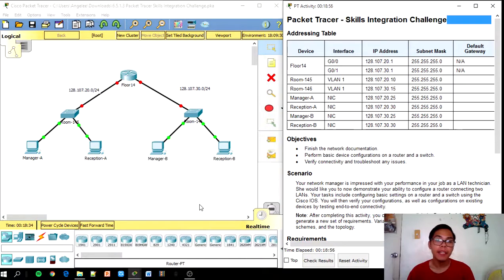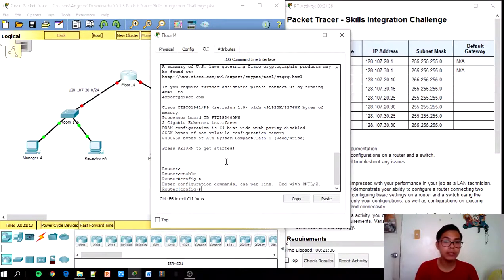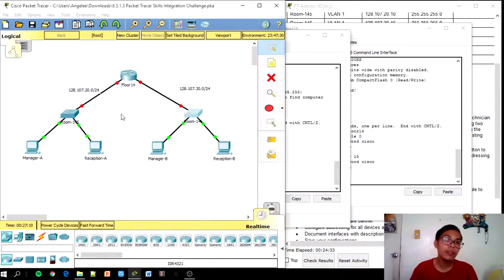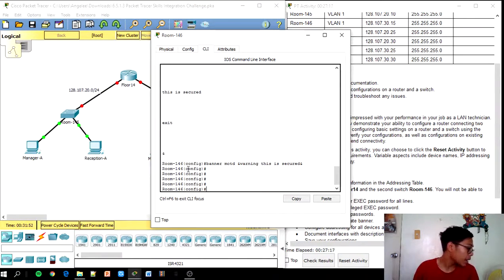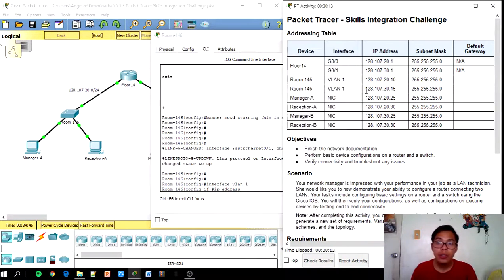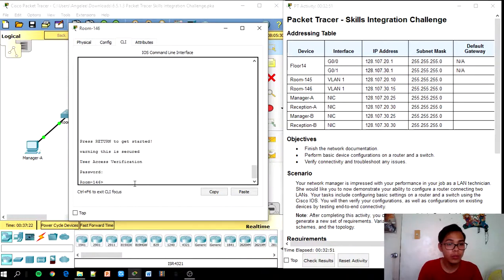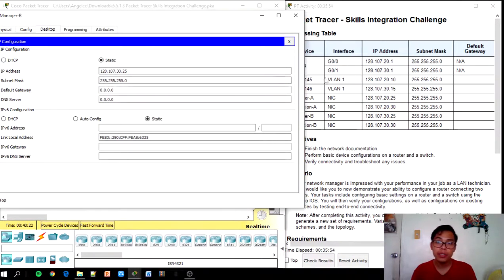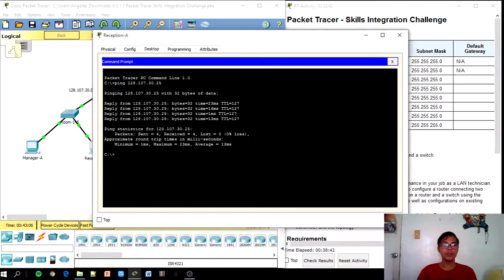CCNA Routing and Switching | Chapter 6 Packet Tracer